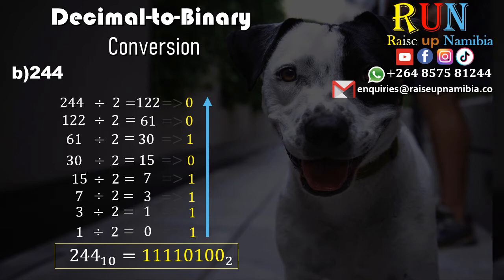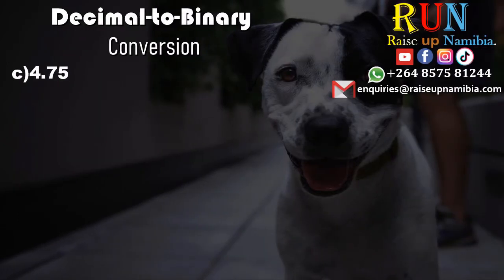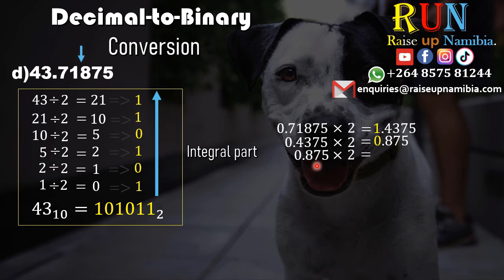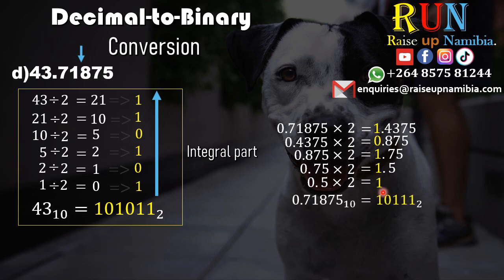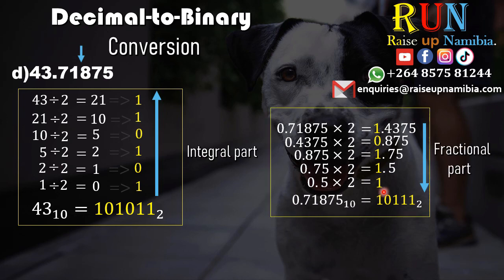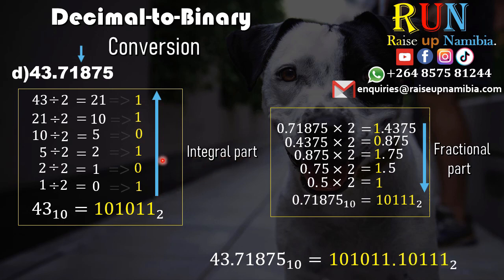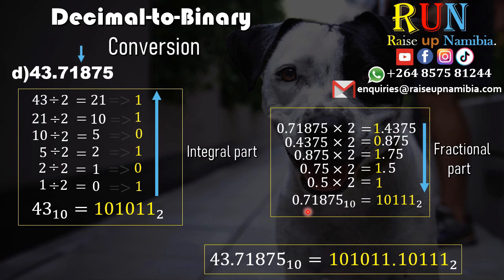Decimal to Binary || PART 1 || Mathematics for Computing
In this video we look at how to convert decimal numbers into binary

Are you struggling and need extra help?